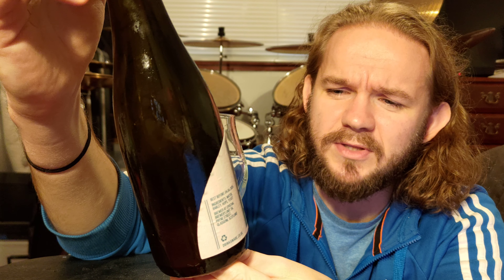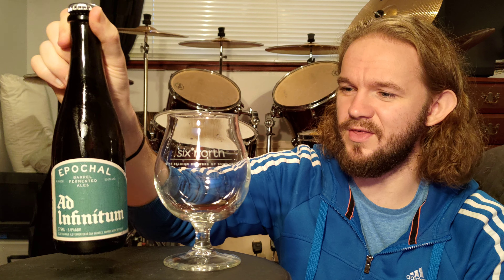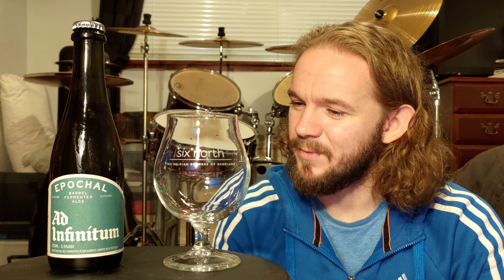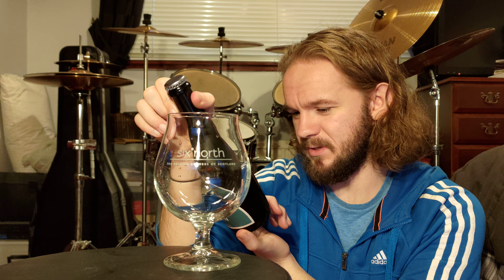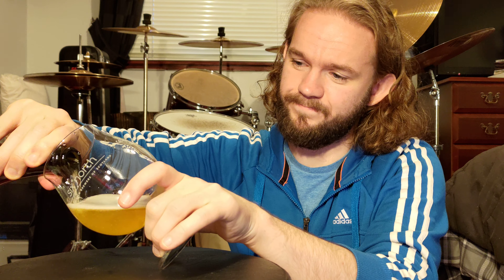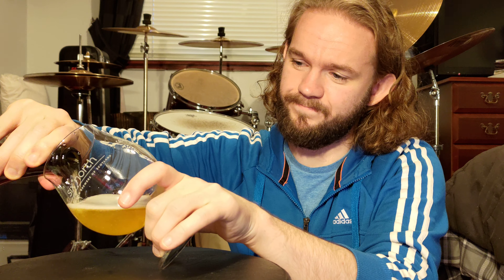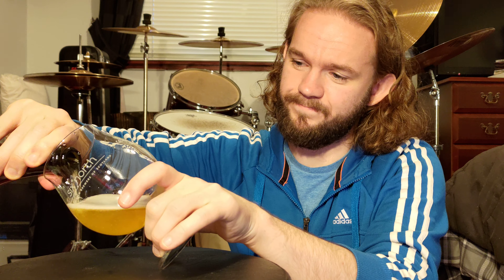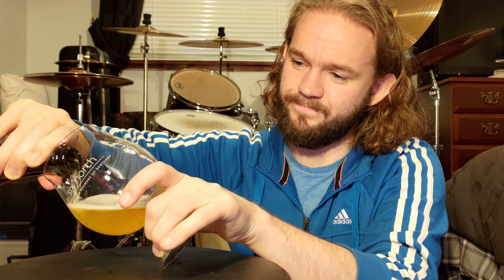Beer Review #3114: Epochal Barrel Fermented Ales - Ad Infinitum (Scotland)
Review of the Ad Infinitum, a Pale Ale, from Epochal Barrel Fermented Ales in Port Dundas, Glasgow, Scotland.